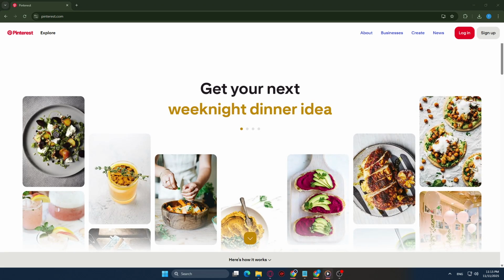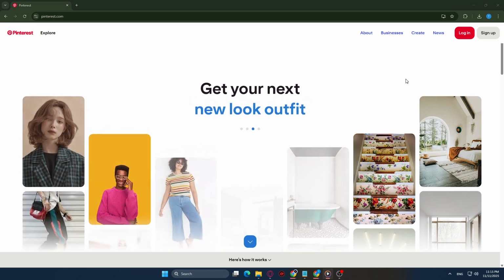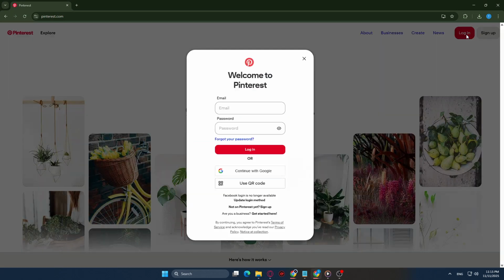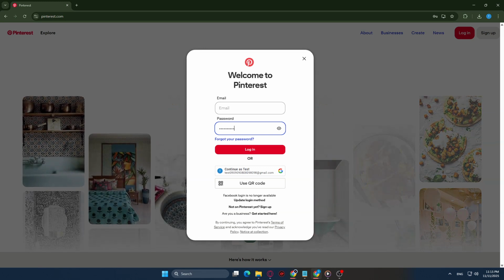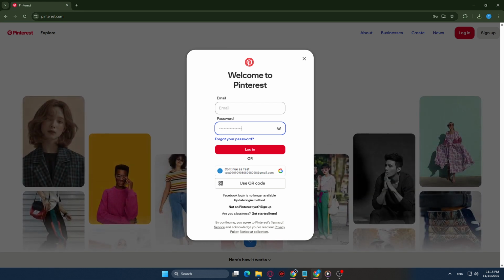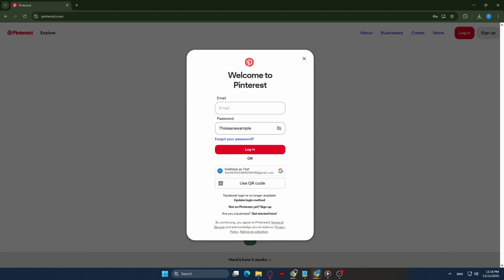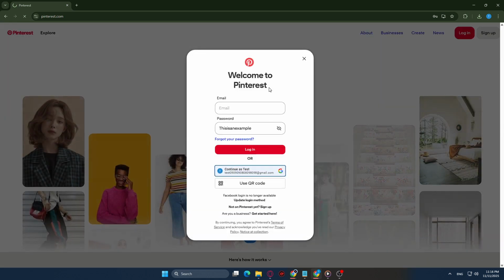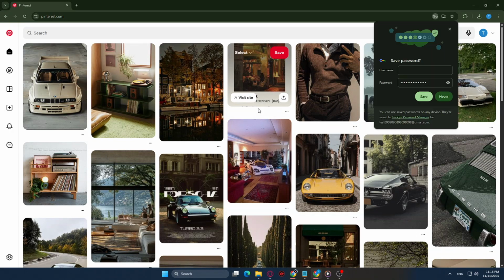How To Check Pinterest Password [2026 Guide]